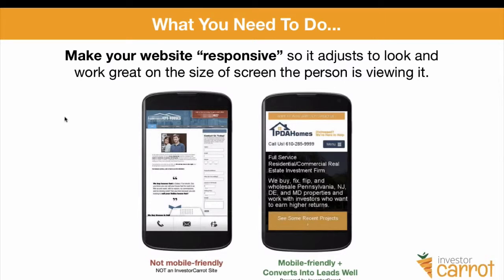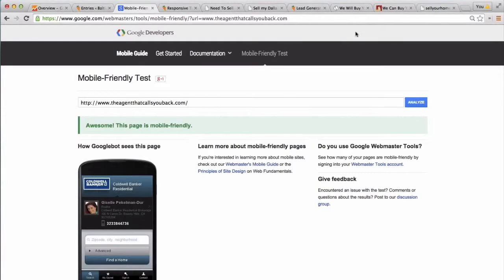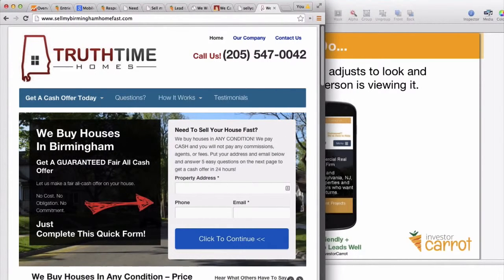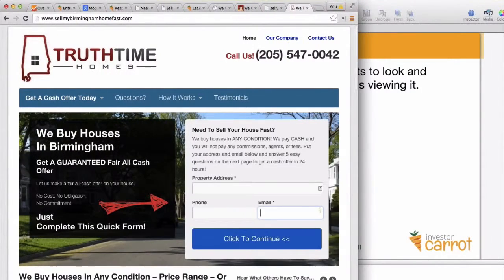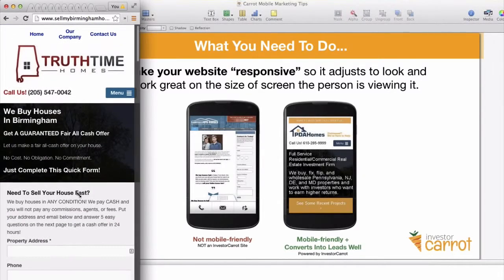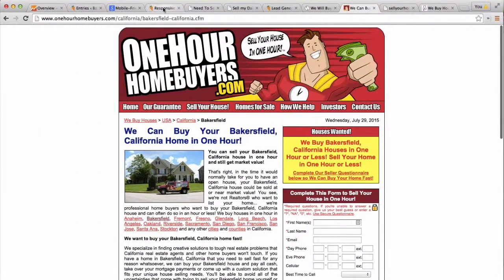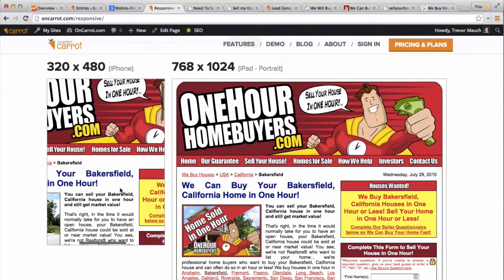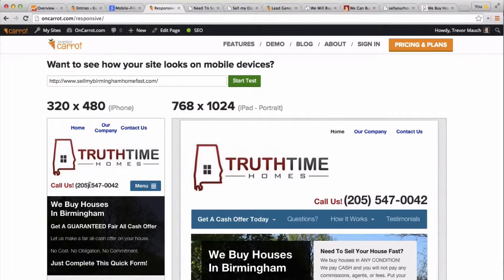Mobile Responsive Site Test - Real Estate Investor Websites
Is your real estate investor website mobile responsive?  If it not, you're falling behind the curve and losing out on a major portion of leads.  Here's two easy ways to mobile responsive site test your REI website.